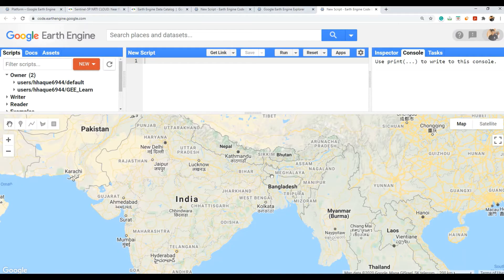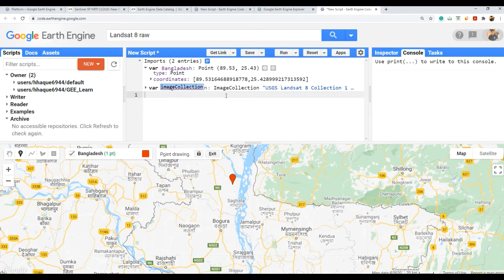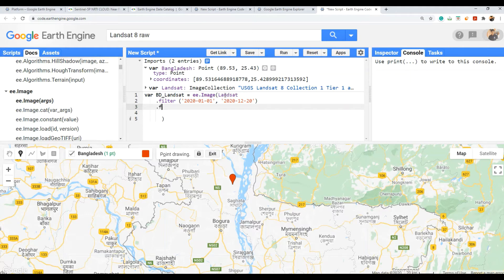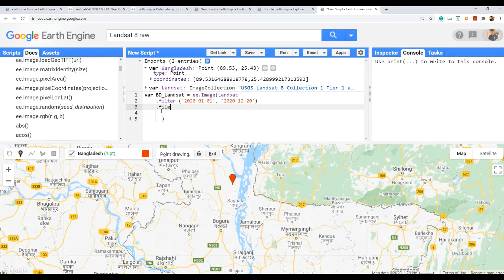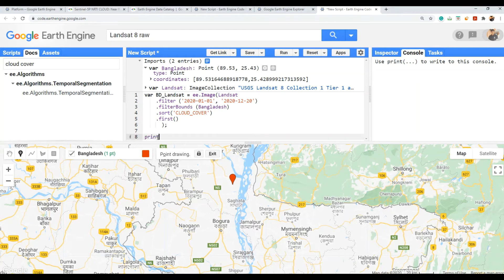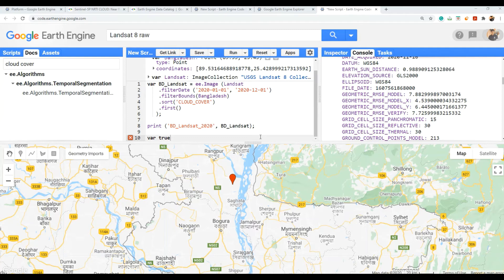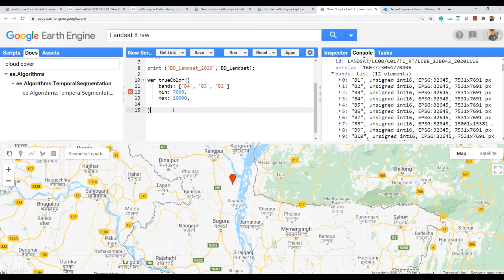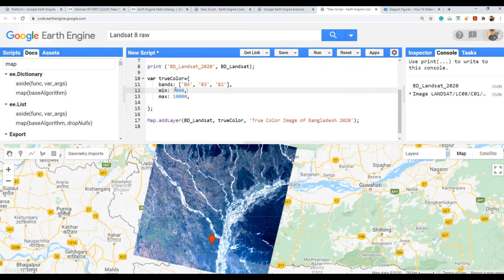3.Landsat Image Collection in Google Earth Engine | Bangla Tutorial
• Specifying location of interest in code editor;
• Importing Landsat Image Collection to GEE code editor;
• Specifying date of interest in code editor;
• Sorting image according to cloud cover;
• Understanding the output of the written code;
• Loading the true color image of the sorted image to map layer;